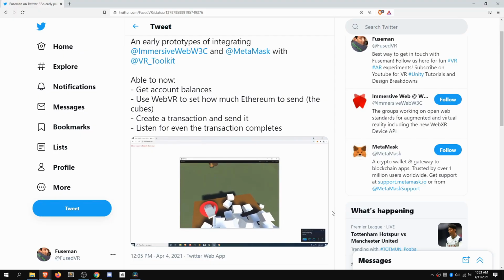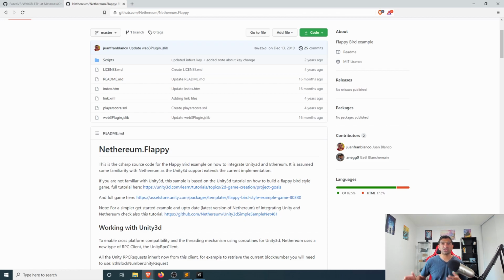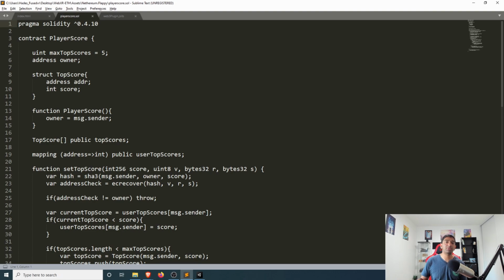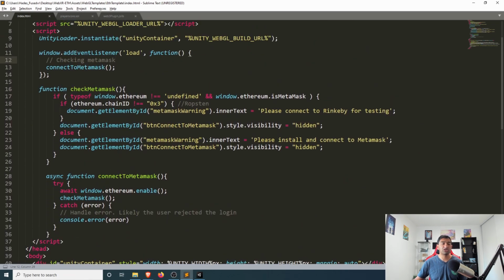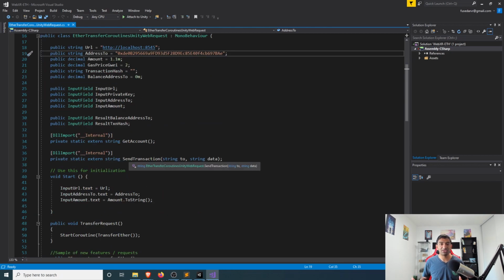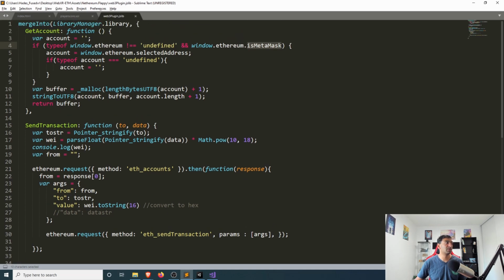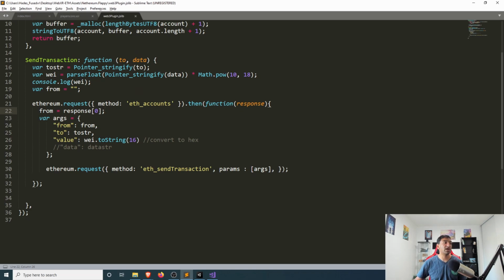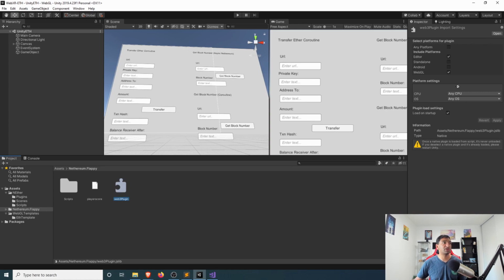Adding Metamask to your Unity WebGl Blockchain Game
Metamask is one of the most popular wallets that is used to interact with the Ethereum Blockchain. And so from a practical standpoint, it makes sense to leverage Metamask as our wallet of choice to send and sign transactions for games built using Unity. In this tutorial, we will take a look at how to integrate Metamask with a Unity WebGL application in order to send messages from C# to Javascript so that we can interact with Javascript and Metamask or in other words window.ethereum.

Relevant Links :
1. WebXR Metamask Github Repo

Chapters:
0:00 Metamask Demo
1:49 Github Open Source
3:06 Unity Project Structure
3:42 Smart Contract
4:24 WebGL Build Settings
5:05 WebGL Index Page
6:05 Metamask Javascript
7:32 Metamask Functions
10;37 Next Steps